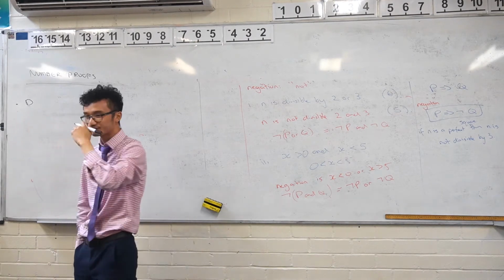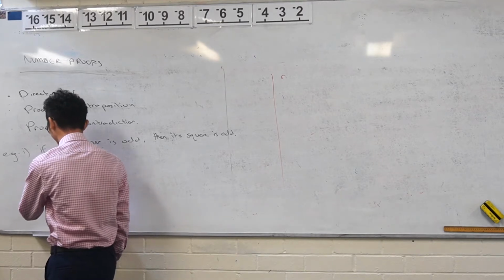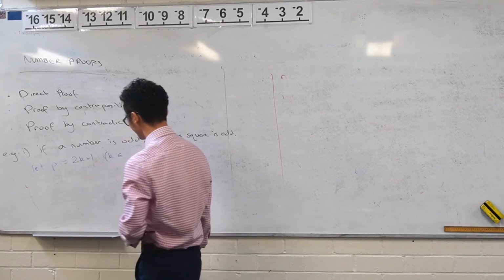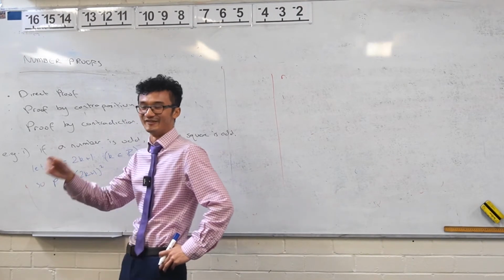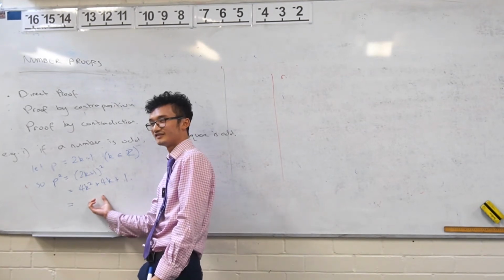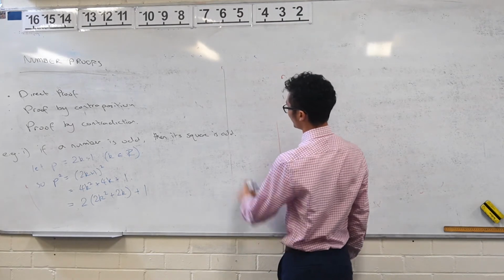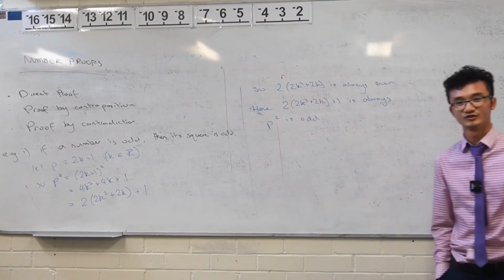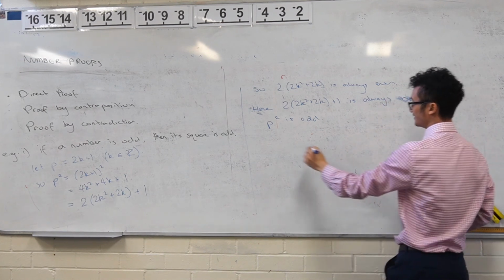Direct Proofs (Part 1: If a Number is Odd then Its Square Is Odd)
How to solve extension2 direct proof questions.